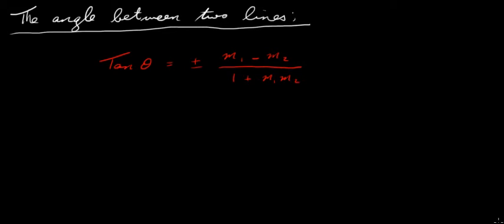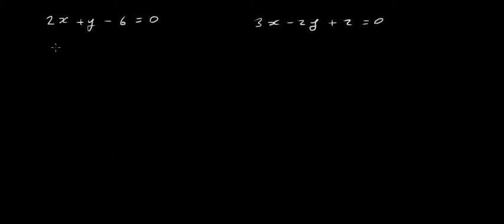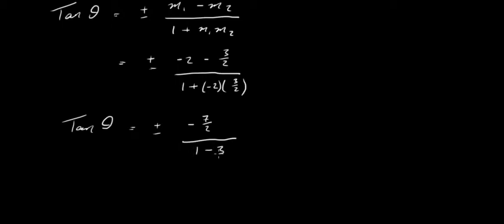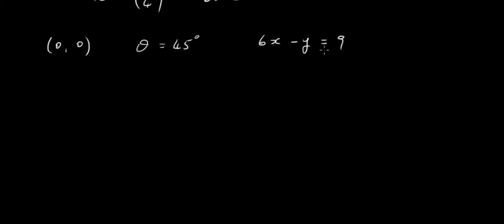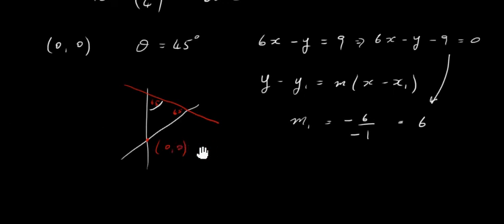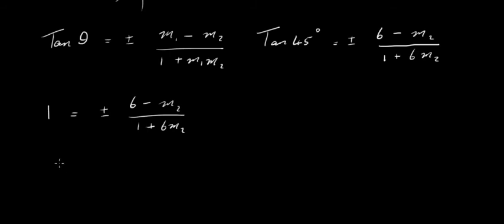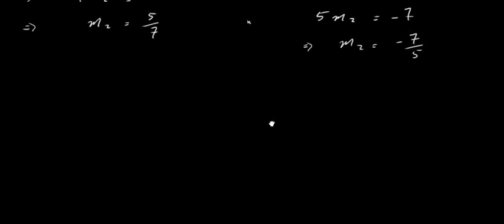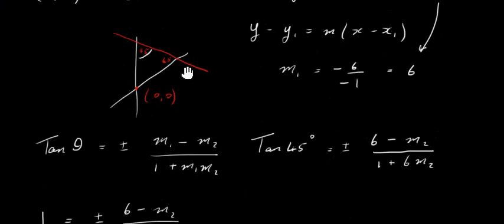The angle between two lines Examples